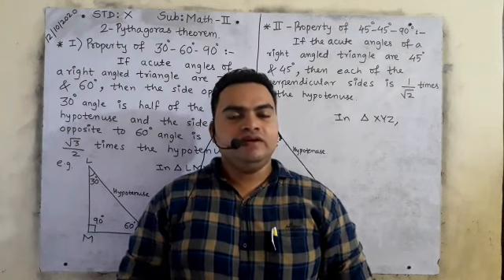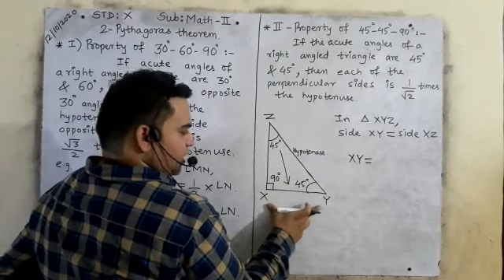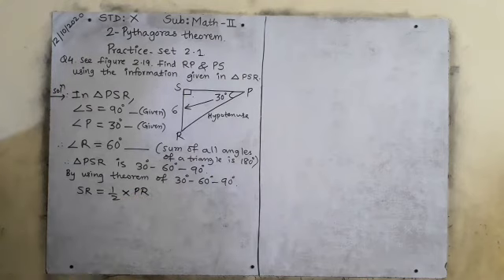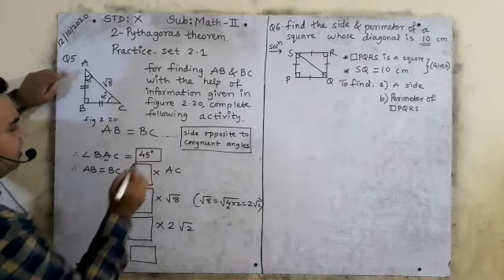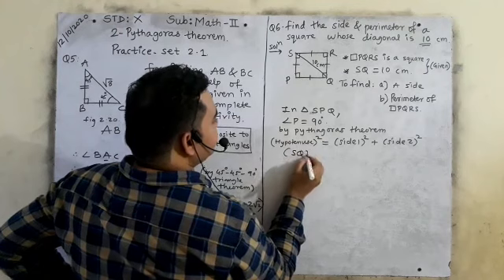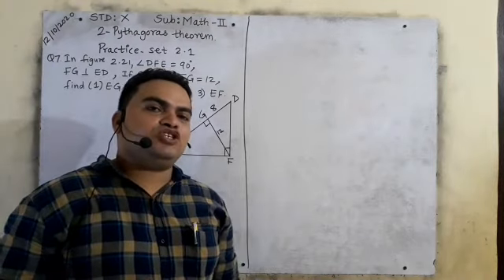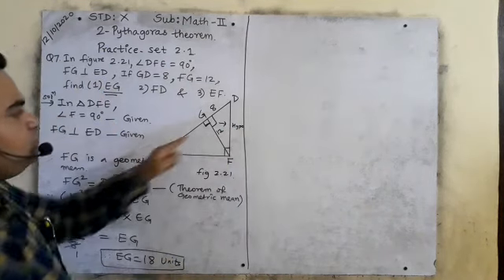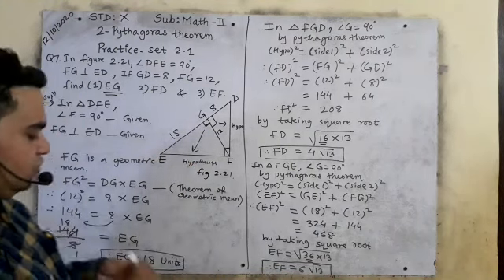10th Maths II Pythagoras theorem P set 2.1 Q no 4,5,6 and 7 with its properties